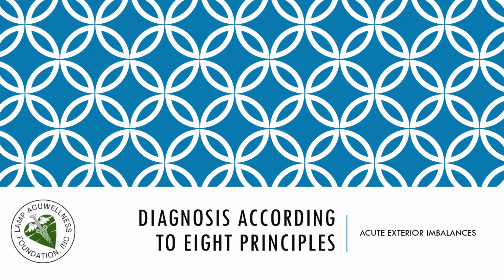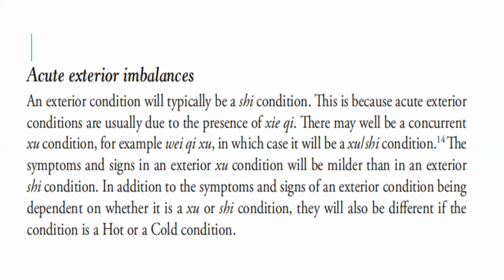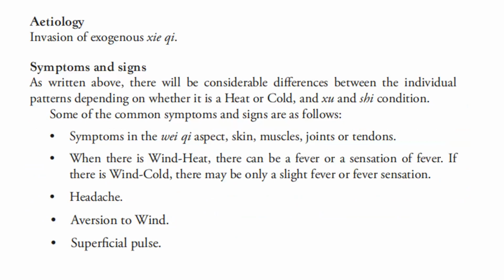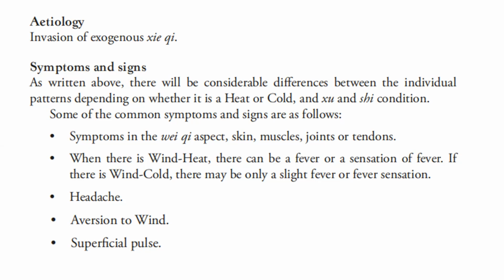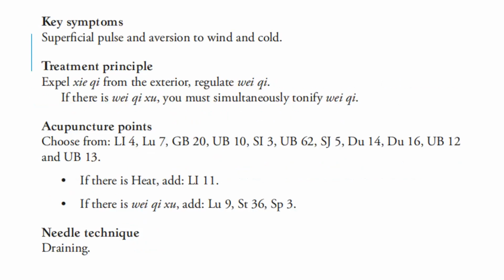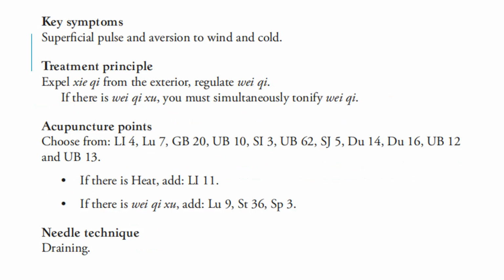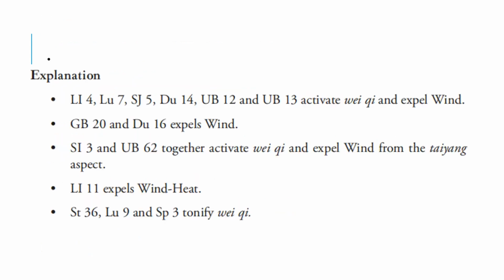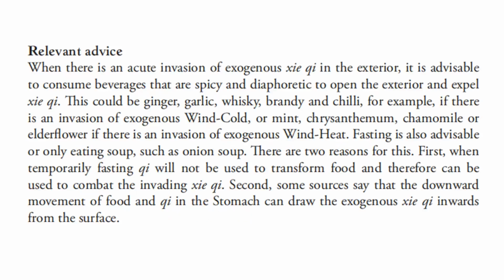ACUTE EXTERIOR IMBALANCES IN CHINESE MEDICINE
An Exterior Condition is considered Yang in nature, as it affects the more exposed areas of the body, including the skin, hair, nails, peripheral vessels and nerves, muscles, tendons, ligaments, joints, eyes, external ears, nose, mouth, teeth, breasts, anus, and external genital organs.

Exterior Conditions are typically acute disorders, generated by the Six External Pernicious Influences (Wind, Heat/Fire, Cold, Dampness, Dryness, and Summer Heat), that appear suddenly and don’t last for long. They often present with chills, fever, headache, and/or body aches; think migraines or the common cold. Occasionally an Exterior Condition will have a slower onset and symptoms will manifest somewhat more systemically; think joint pain. Or, in the case of our farm analogy, things like pests, drought or frost.